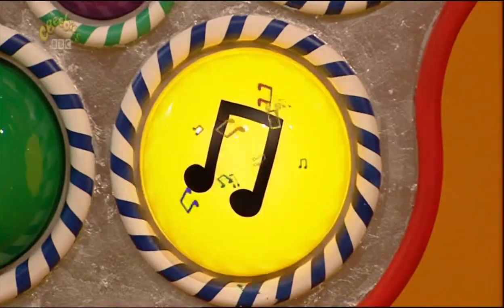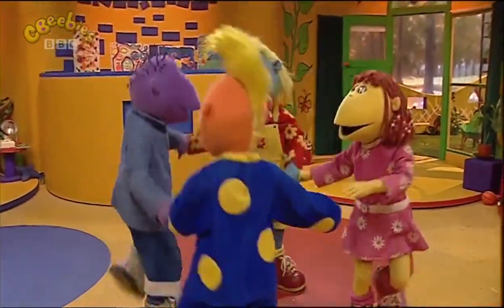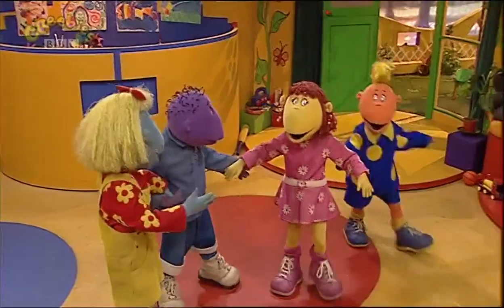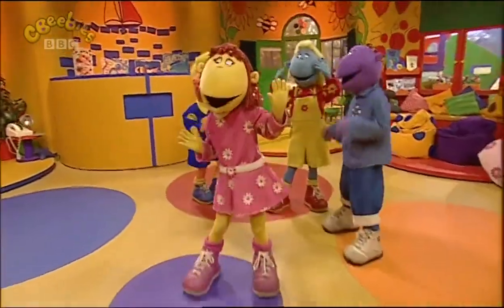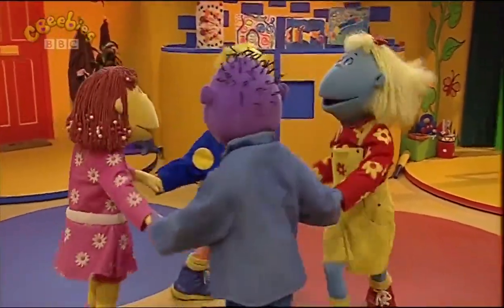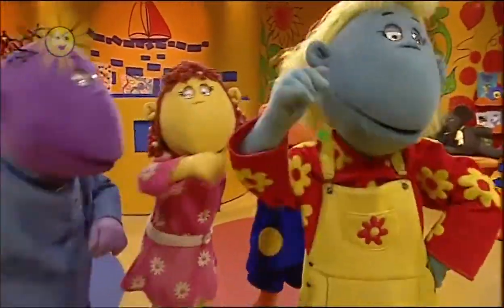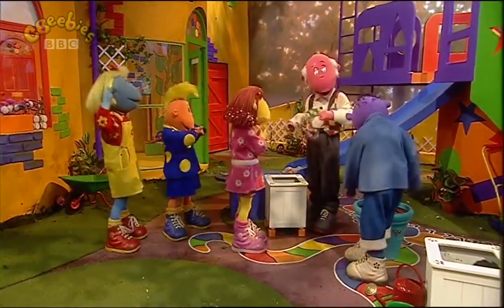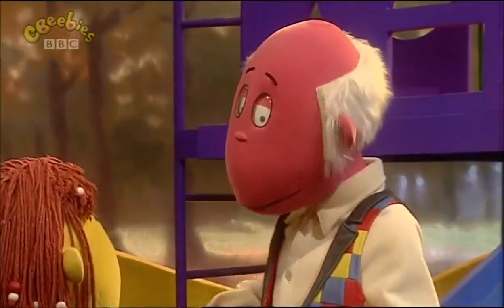Tweenies - Here We Go Round The Mulberry Bush (Dirty Hands)